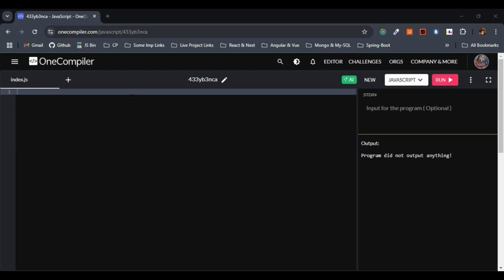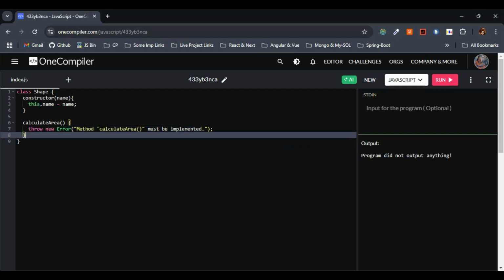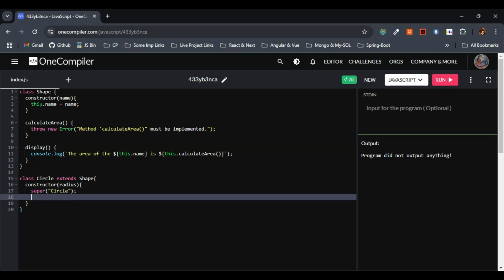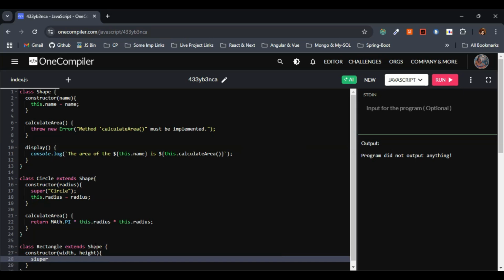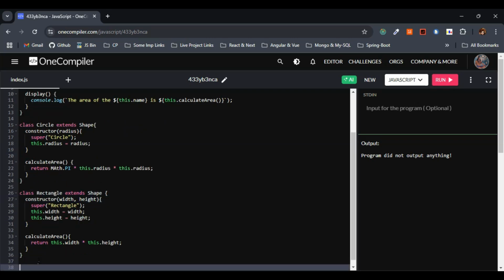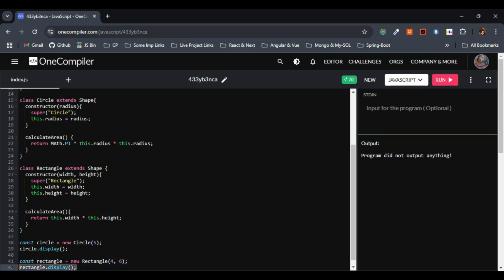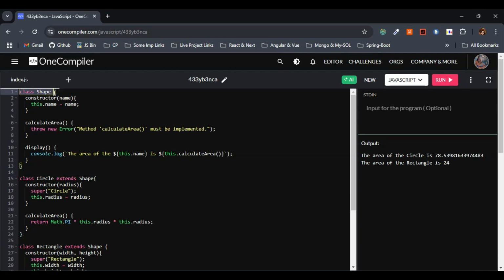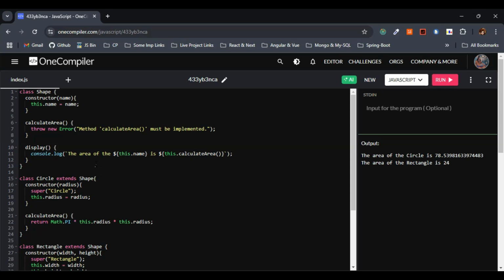3. Abstraction : ( OOPS - JAVASCRIPT )